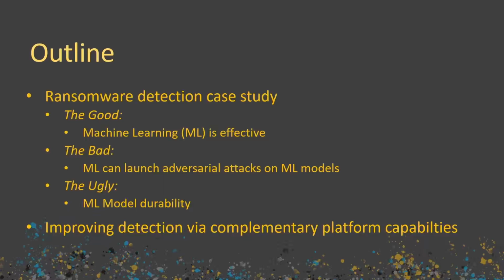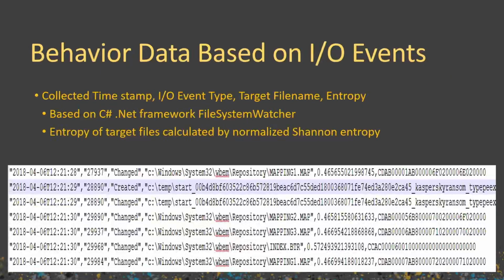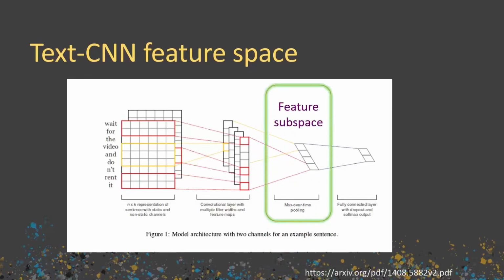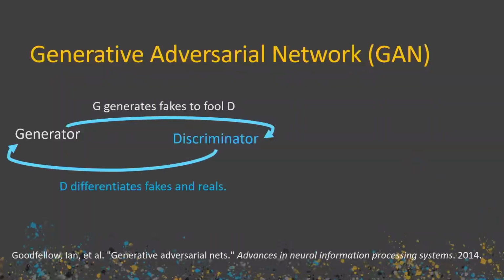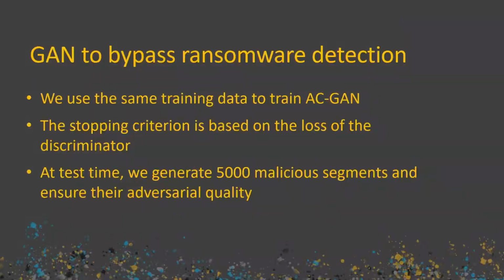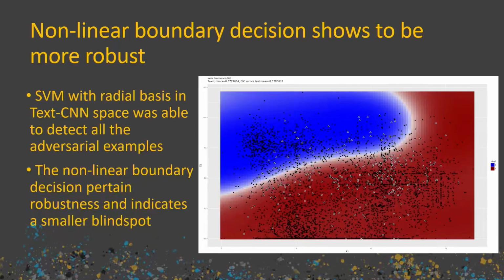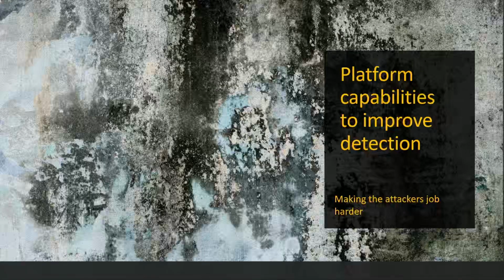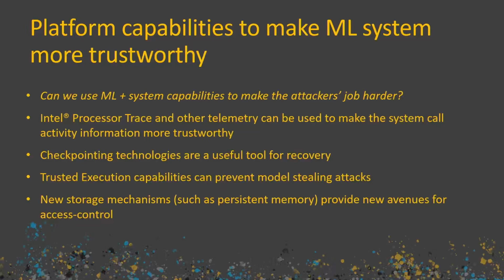BlueHat Seattle 2019 The good, the bad & the ugly of ML based approaches for ransomware detection